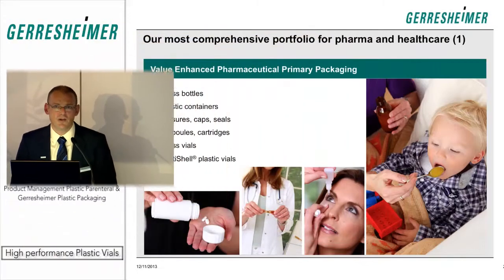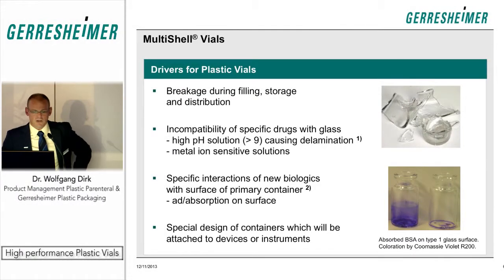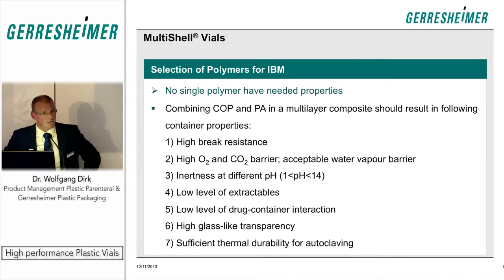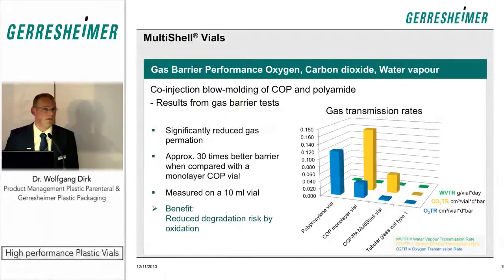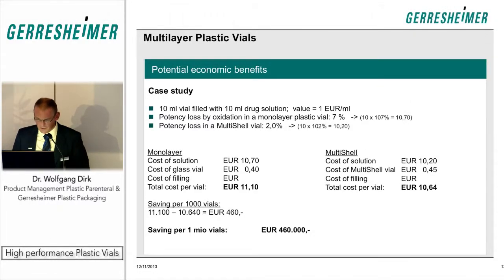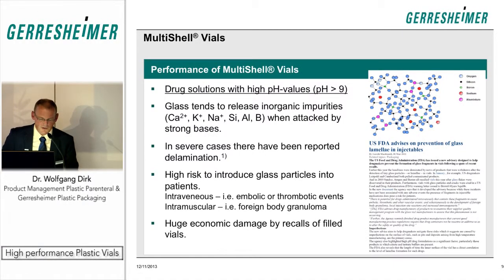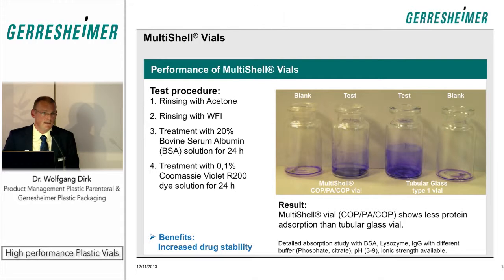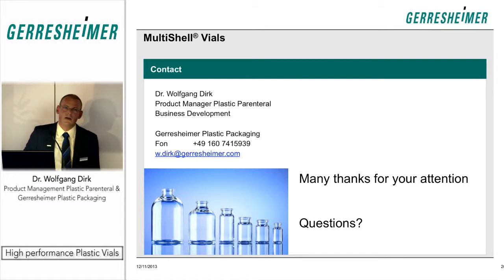High Performance Plastic Vials Improved gas barrier - Dr Wolfgang Dirk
CPHI 2013

The presentation will show key performance characteristics of Gerresheimer´s recently launched Multishell® vials which provide the industry with a glass-like transparent container with superior break-resistance for improved safety. The high gas barrier performance of a multilayer plastic vials will be discussed in more detail in comparison to glass and monolayer poleolefin vials.